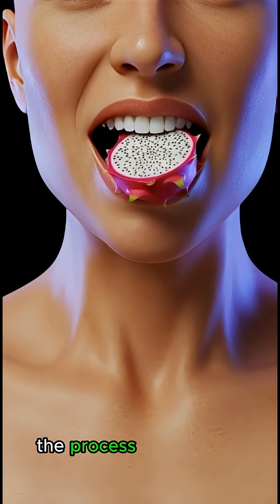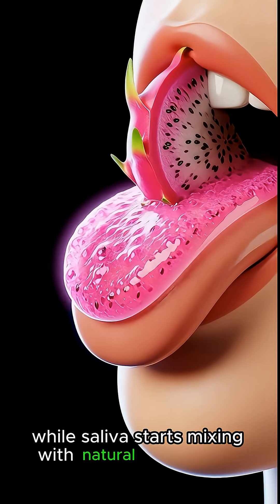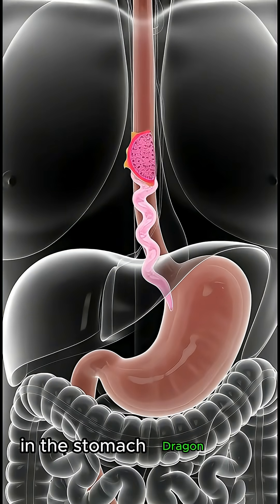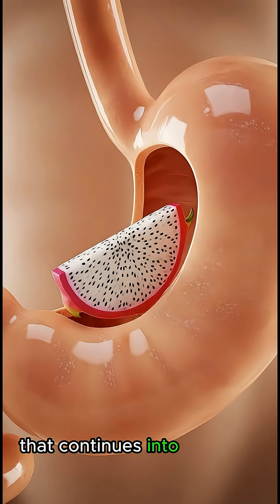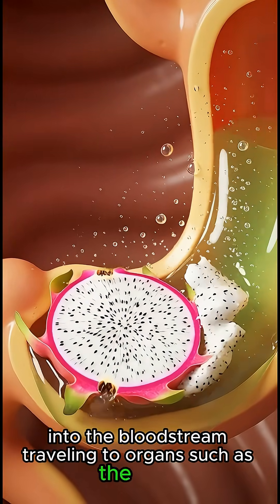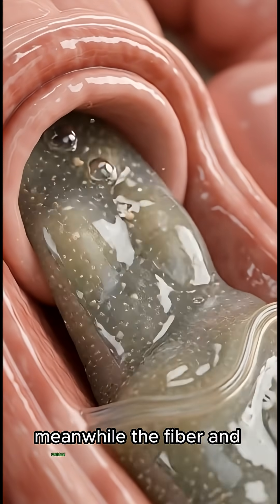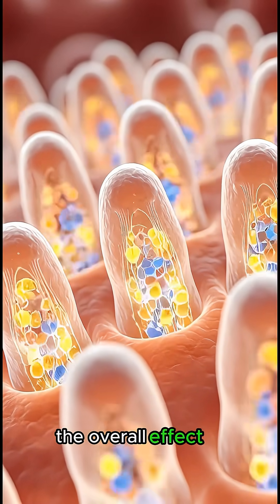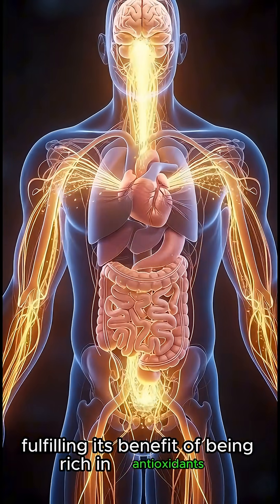What Happens Inside Your Body When You Dragon Fruit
what happens inside your body when you eat dragon fruit,
dragon fruit benefits,
dragon fruit digestion,
antioxidants in dragon fruit,
dragon fruit fiber,
digestive health,
immune system boost,
dragon fruit vitamins,
dragon fruit minerals,
heart health,
skin health,
tropical superfruit,
dragon fruit metabolism,
natural remedies,
nutrition education,
medical animation dragon fruit,
healthy eating,
dragon fruit science,
superfoods,
dragon fruit effects

📌 Title: What Happens Inside Your Body When You Eat Dragon Fruit

📄 Description:
Ever wondered what happens inside your body when you eat dragon fruit? In this video,
we explore the journey of this vibrant tropical fruit through your digestive system and the amazing benefits it provides.
From the moment it enters your stomach, dragon fruit’s vitamins, minerals, antioxidants, and fiber begin supporting digestion,
boosting your immune system, and protecting your cells from damage. You’ll learn how its natural fiber promotes gut health,
how antioxidants help fight free radicals, and how the fruit’s nutrients support heart, skin, and overall wellness.
Whether eaten fresh, in smoothies, or in desserts, dragon fruit is a delicious way to enhance your health naturally.

⏳ In this video you’ll learn:
✔️ How dragon fruit is digested and absorbed
✔️ Benefits of its fiber for gut health
✔️ Antioxidant and immune-boosting properties
✔️ Impact on heart health, skin, and overall wellness
✔️ Tips to maximize the health benefits of dragon fruit